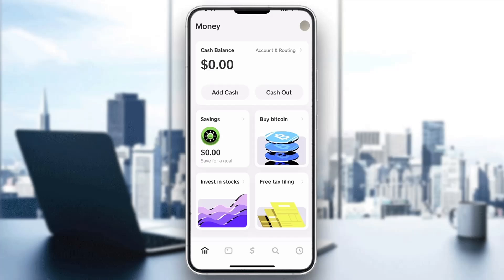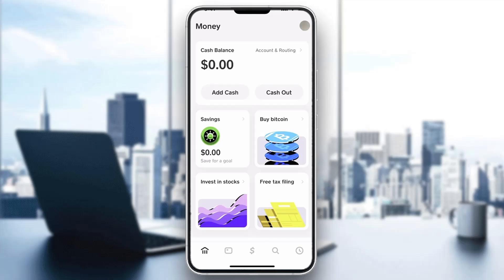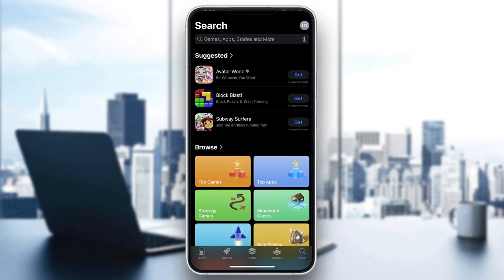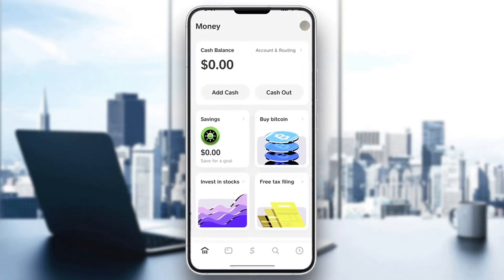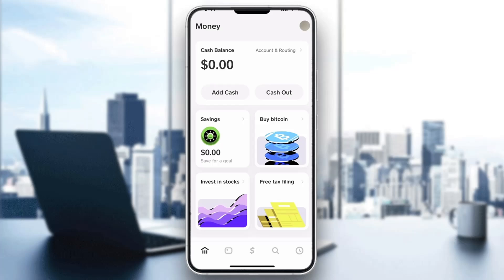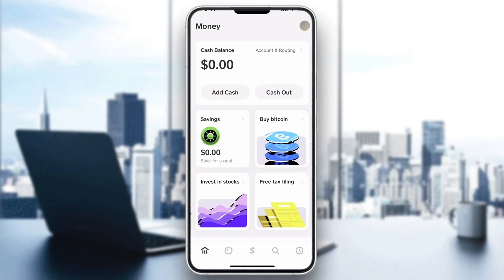How To Remove Cash App History Tutorial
Today we talk about remove cash app history,delete cash app history,how to delete transaction history on cash app,cash app transaction history,delete cash app transaction history